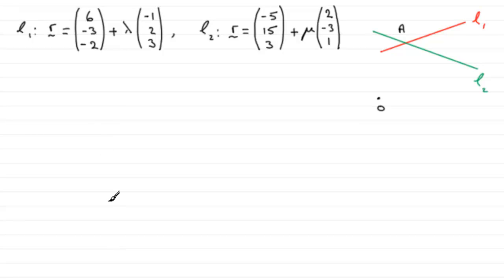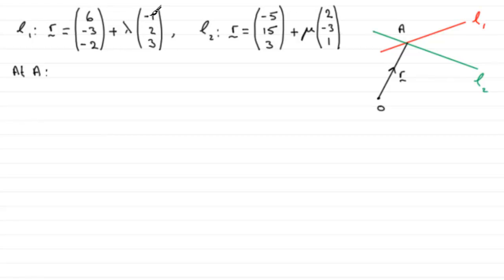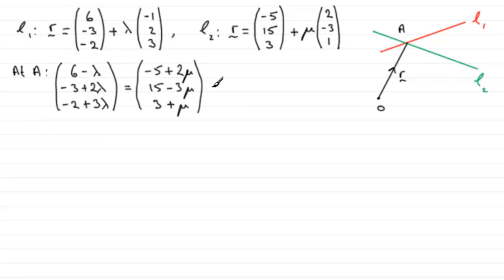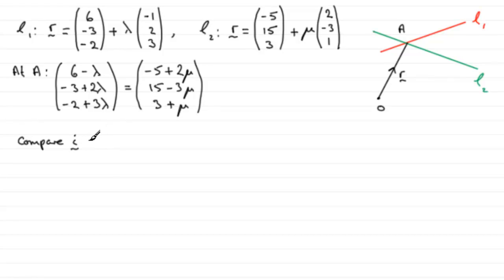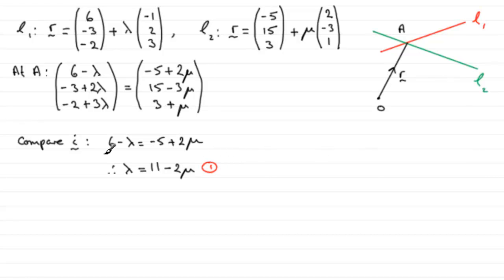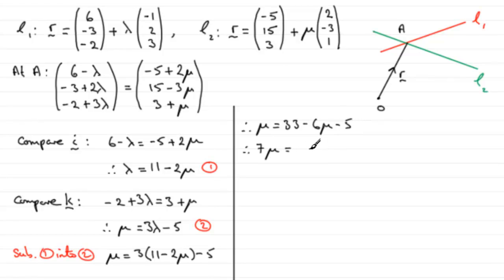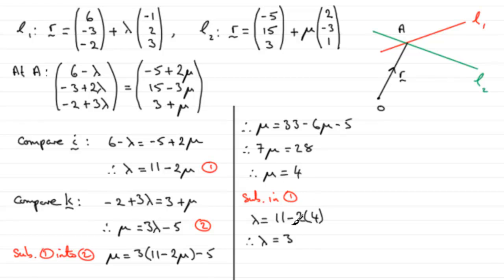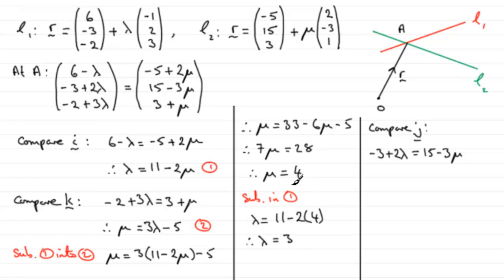vectors : Edexcel Core Maths C4 June 2011 Q6(a) : ExamSolutions